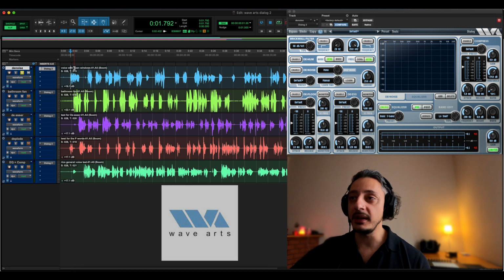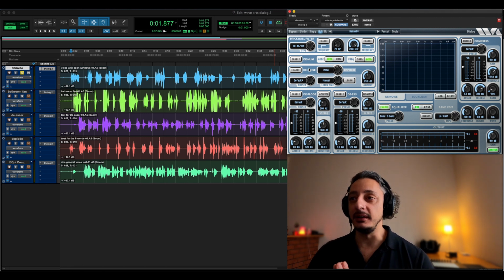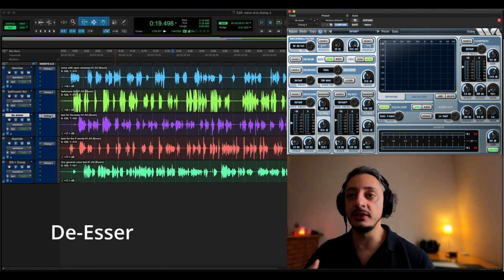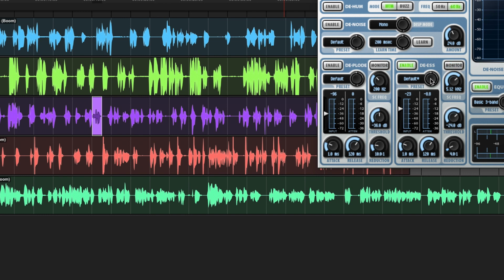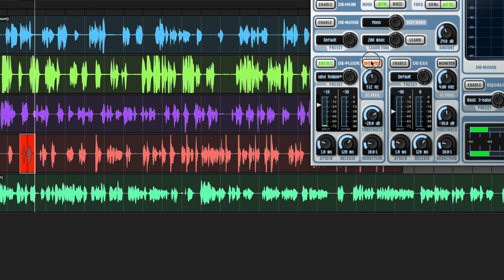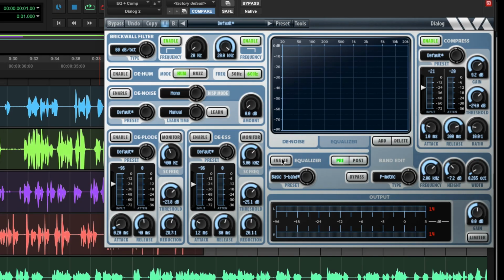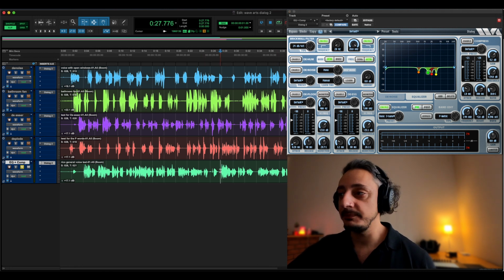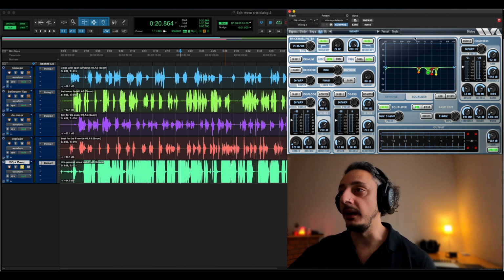Dialogue Cleanup and Sweetening with WaveArts Dialog 2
WaveArts Dialog 2 combines every stage of dialogue processing into one plugin, ideal for voice-over, film and TV location or soundstage recordings, and broadcast. It covers brick wall filters, de-hum and de-buzz, broadband noise reduction, de-plosive processing, de-essing, 10-band EQ, compression, and limiting, with dedicated presets for each section to get you to a clean result fast.